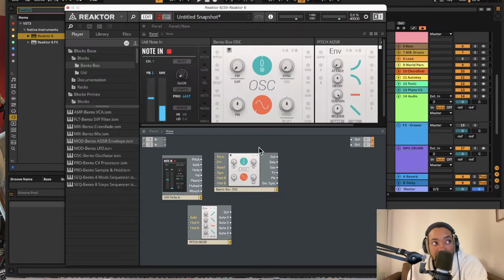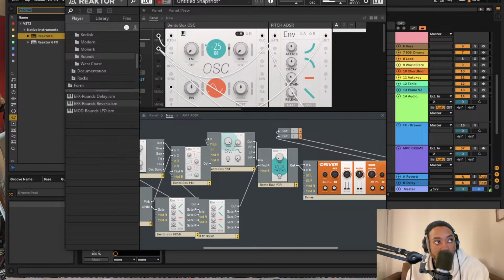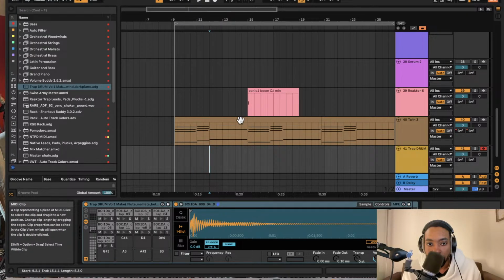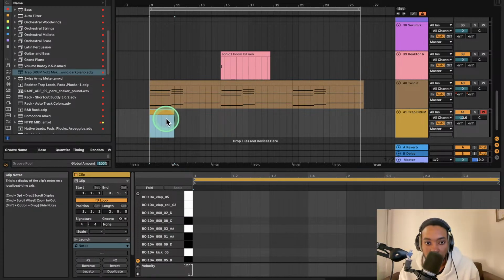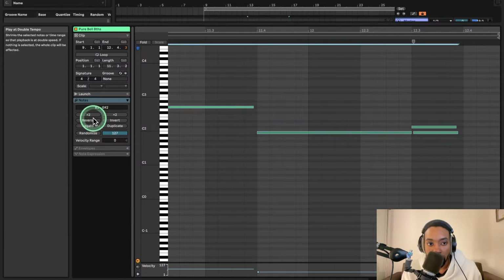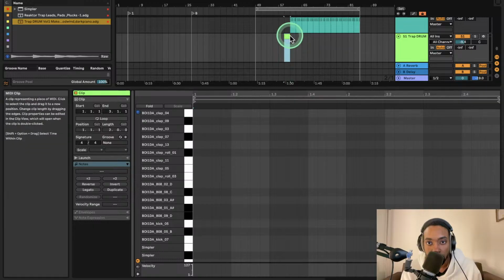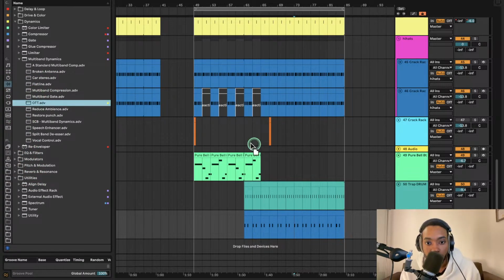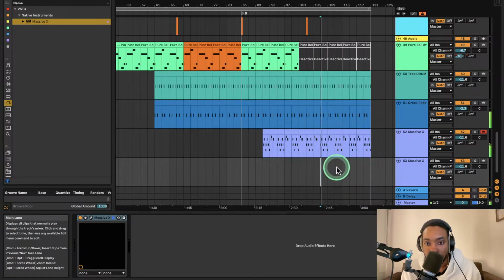DannyXanderMusic LIVE:Designing a Cinematic Impact Sound from Scratch in Reaktor 🎬💥